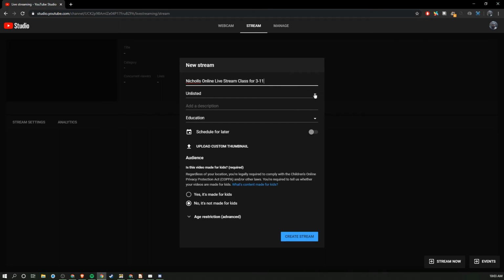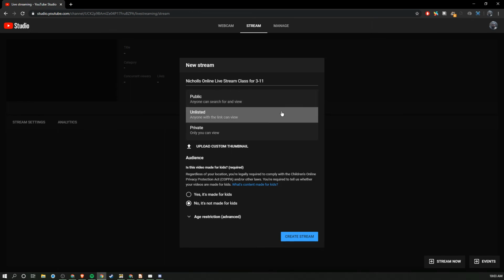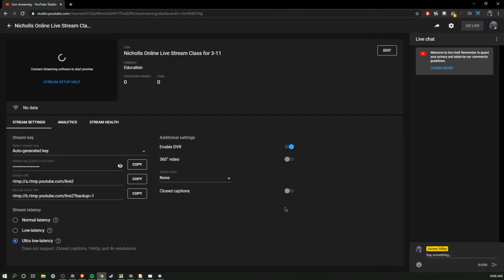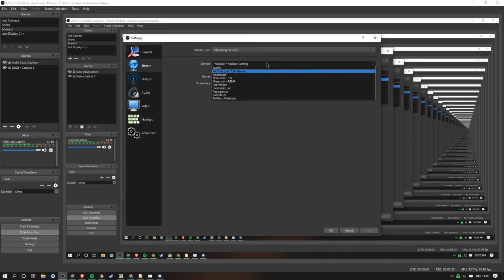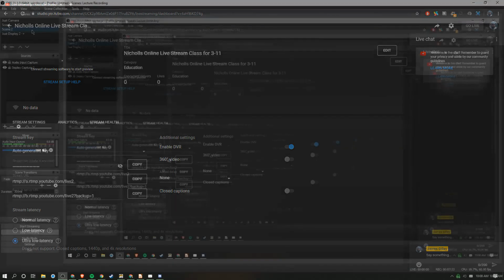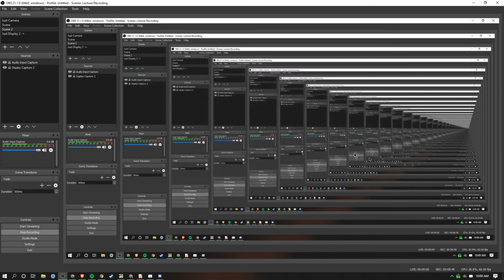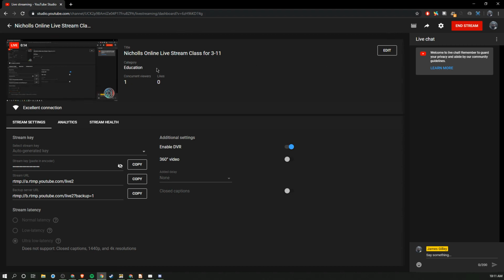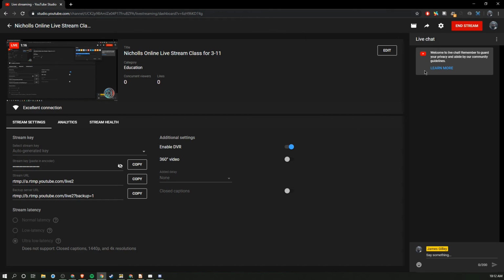How to Youtube for nicholls pt3 Live streaming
How to go live on youtube using OBS